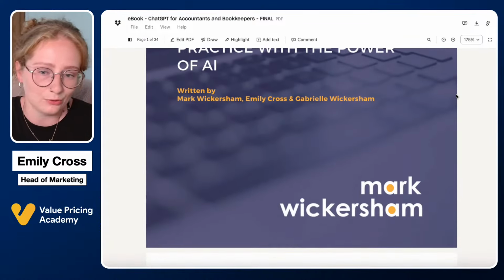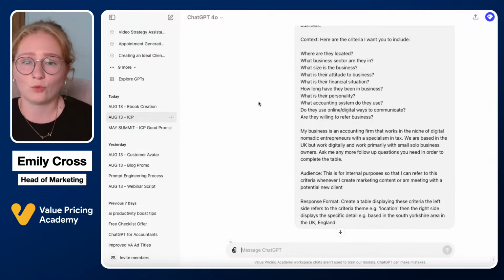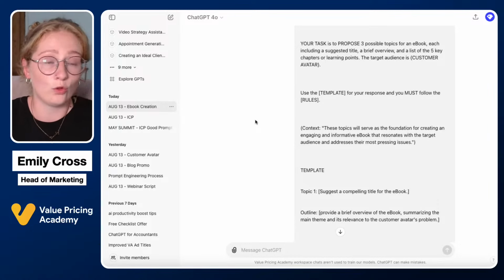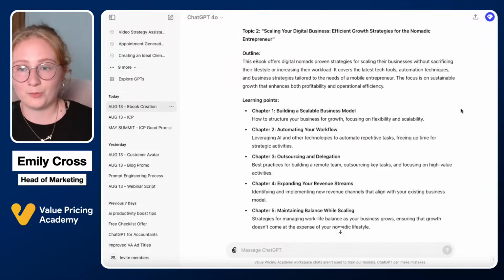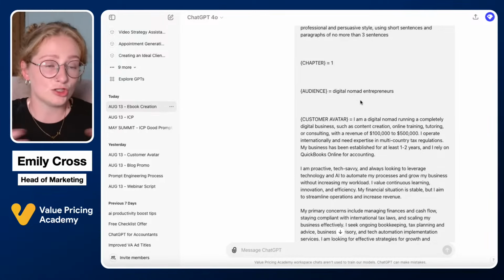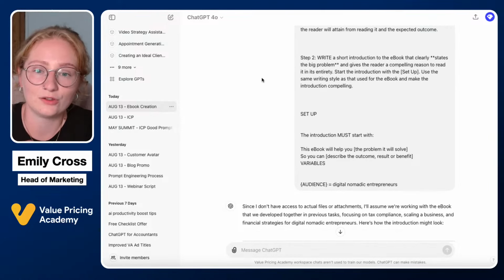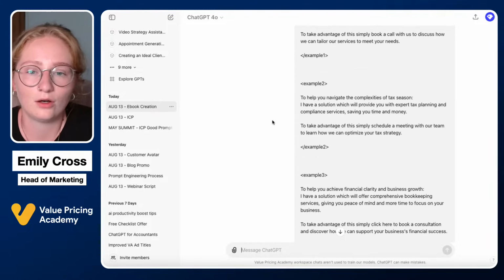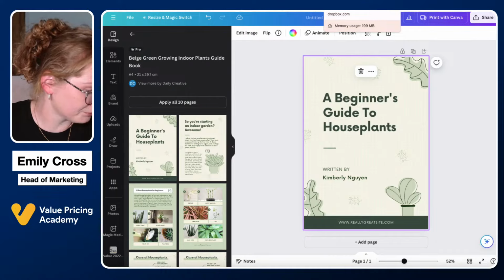Creating Irresistable Lead Magnets with ChatGPT: Guide for Accounting Pros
Attracting your ideal client starts with a compelling lead magnet. However, creating content that resonates and converts can be a challenge.

Join Emily Cross, marketer and AI expert, for a 60-minute livestream, where we delve into the process of creating effective lead magnets using ChatGPT. Learn how AI can help you craft lead magnets that draw in your ideal clients and drive conversions.

Here’s what you will discover…
💡 Understanding Lead Magnets: A comprehensive overview of what a lead magnet is and its role in attracting your ideal client.
💡 Choosing the Right Content: How to select the most effective content for your lead magnet to ensure it resonates with your target audience.
💡 Crafting the Perfect Wording: Utilise ChatGPT to create compelling and persuasive copy that captures attention.
💡 Writing in Your Style: Tips on training ChatGPT to write in your unique voice, maintaining consistency across your content.
💡 Effective CTAs: How to incorporate strong calls-to-action that drive engagement and conversions.

This livestream is essential for accountants and bookkeepers who want to leverage AI to create powerful lead magnets, attract their ideal clients, and enhance their marketing strategies.

📖 Download our eBook, ‘ChatGPT: Practical Uses for Accountants and Bookkeepers’

🤖 And don't forget to join our Facebook Group, AI and ChatGPT for Accountants and Bookkeepers

💡 Plus, join our Facebook community of over 9000 accountants and bookkeepers learning to value price